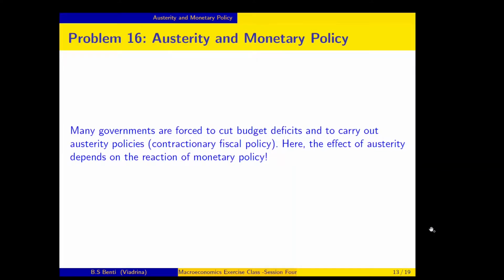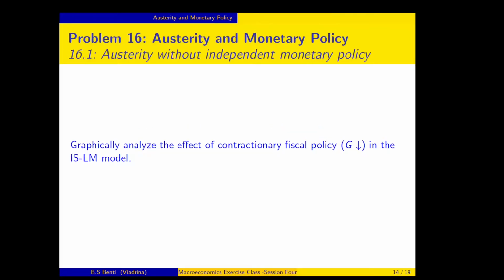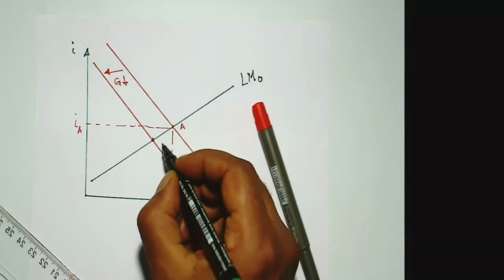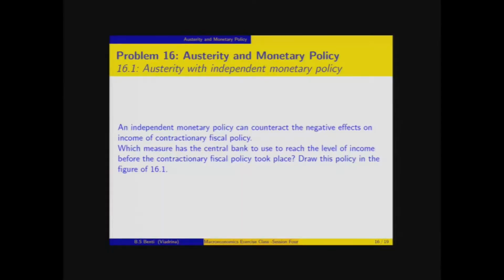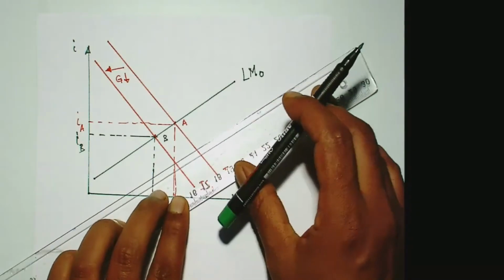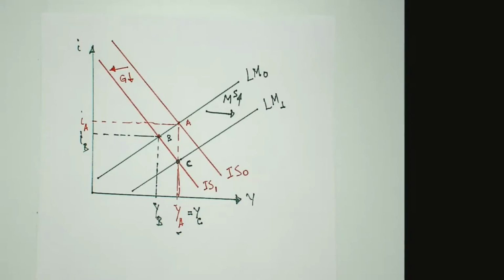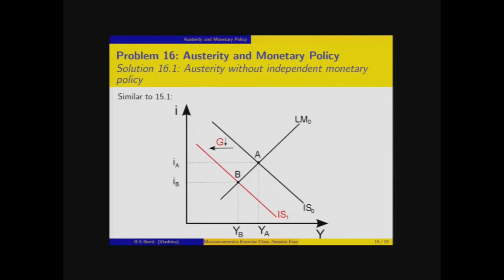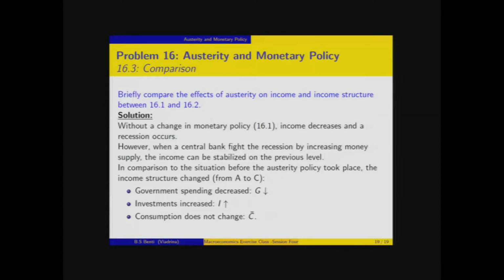Macroeconomics Session Four Austerity and Monetary Policy in the IS-LM Model: Problem 16